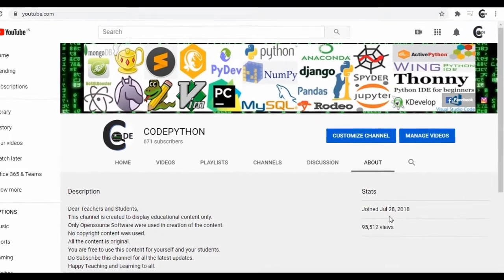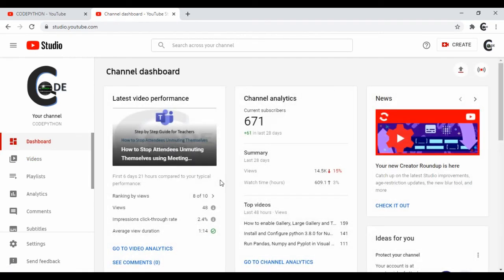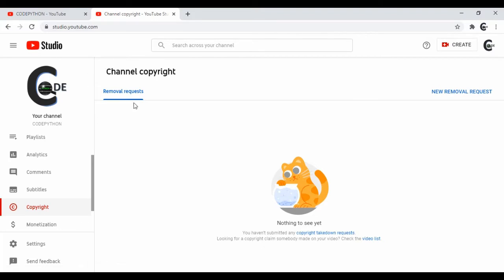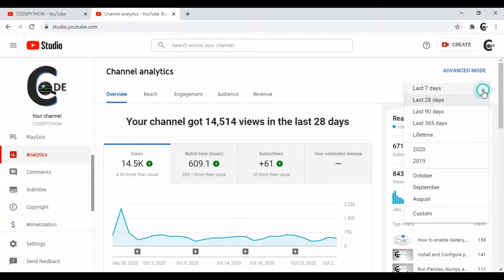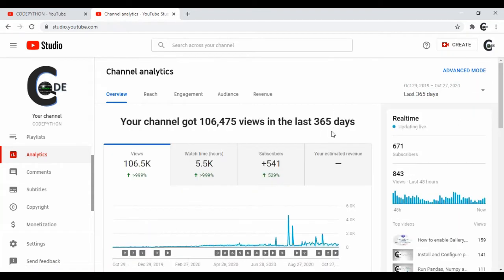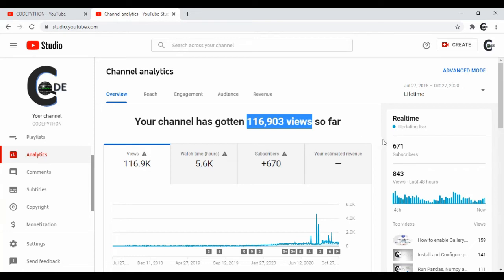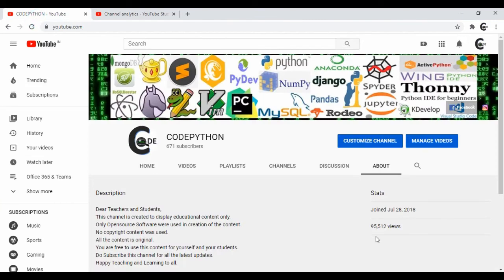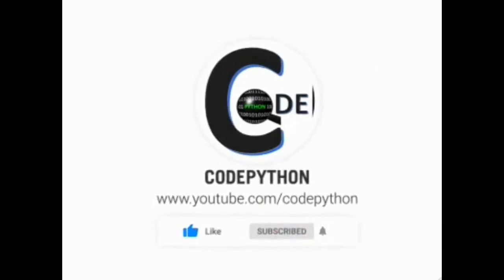YouTube Total Channel Views Frozen-Solved!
In this video we will show how to see the real-time total channel views, subscribers and watch hours using YouTube channel analytics.
This video will also solve the problem of frozen channel views on the About page.